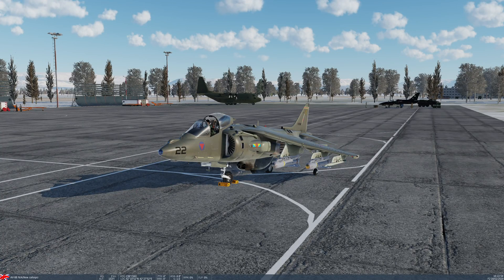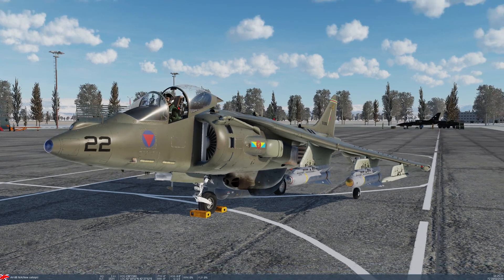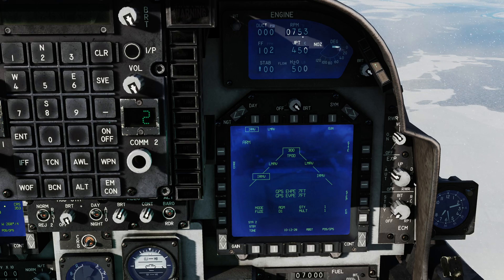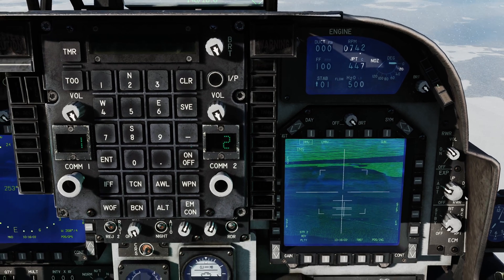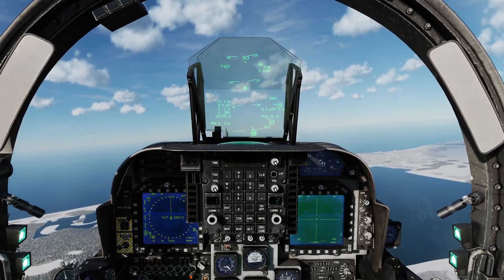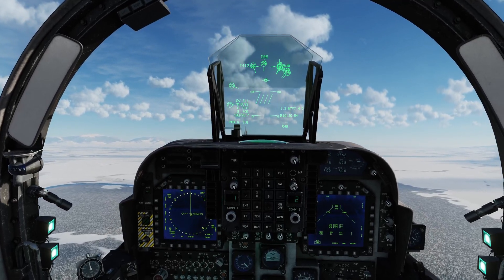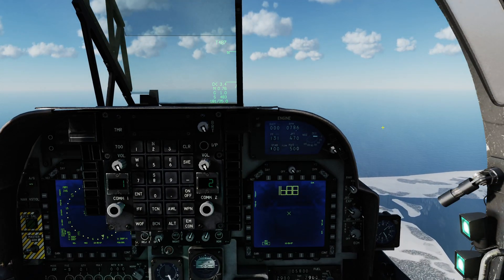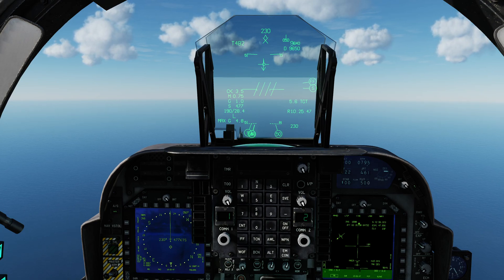DCS AV8B Tutorial 13 - Maverick Missiles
Demonstration of the AGM-65E and AGM-65F Maverick missiles.